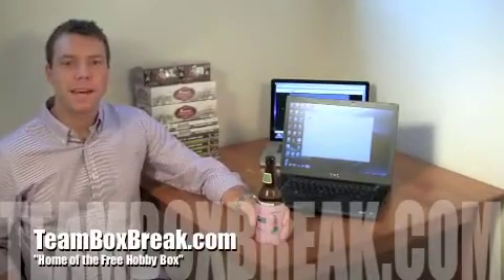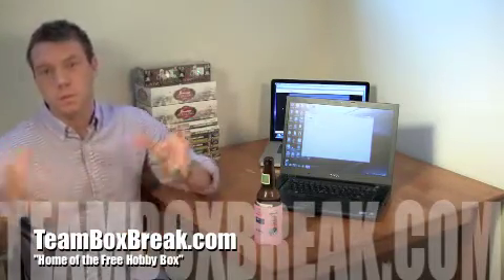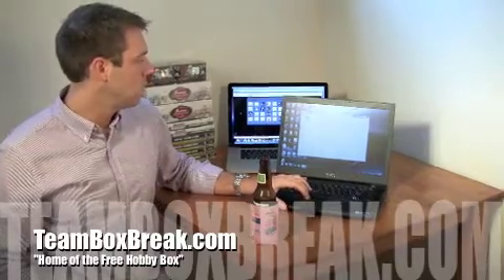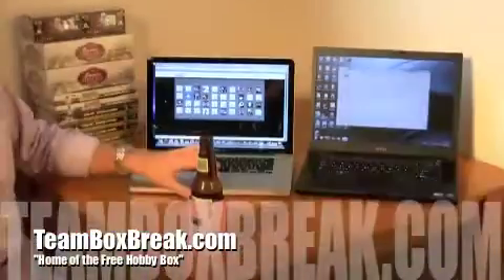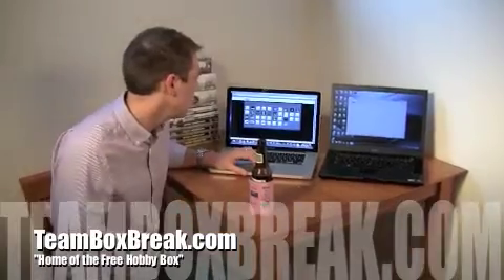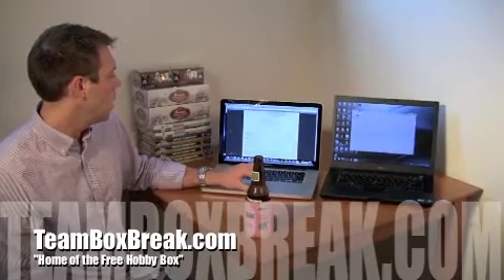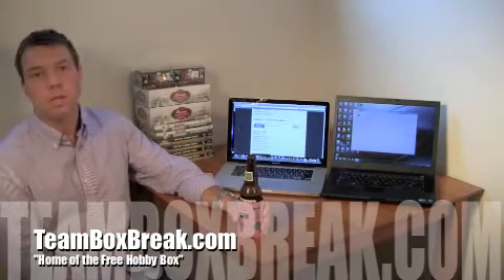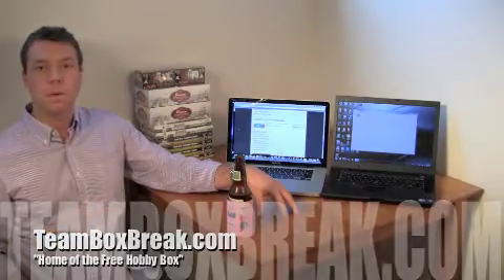FREE SPOT IN A BOX BREAK GIVE AWAY! Congrats! WEEKLY GIVE AWAY!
Our lucky subscriber the thecooler44 just won a FREE spot in our 2010 Bowman Sterling Football Box Break! Congrats! Check back with us next week when we give another Free spot away to a random subscriber!